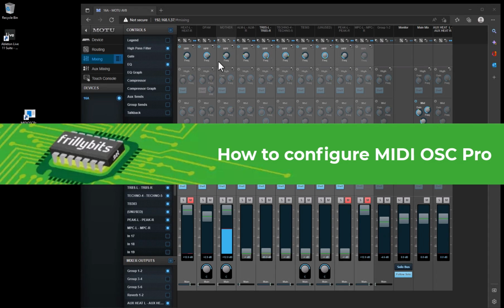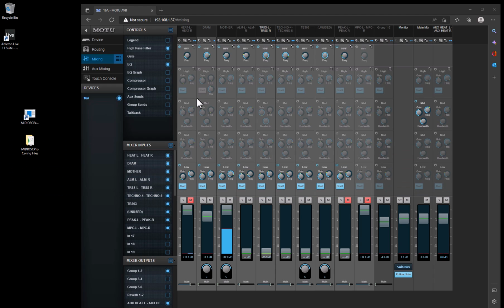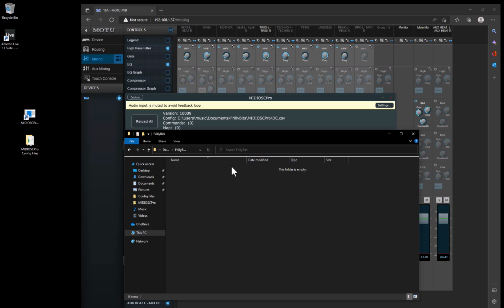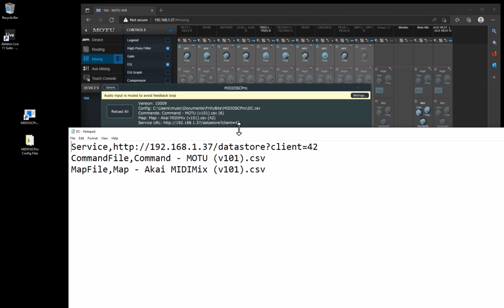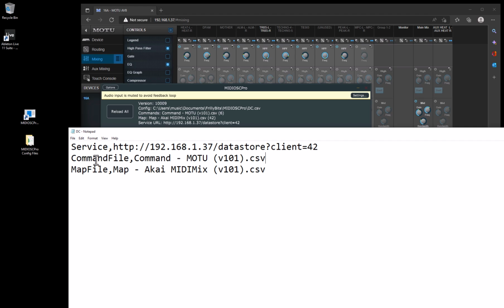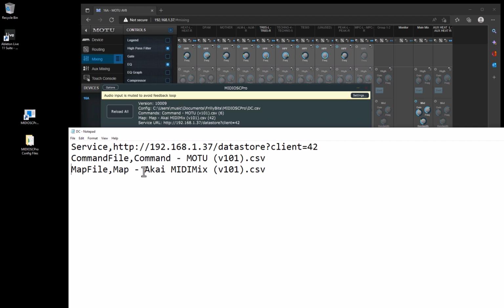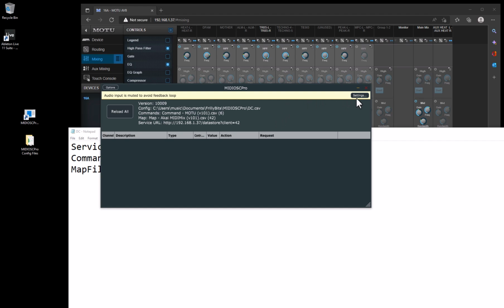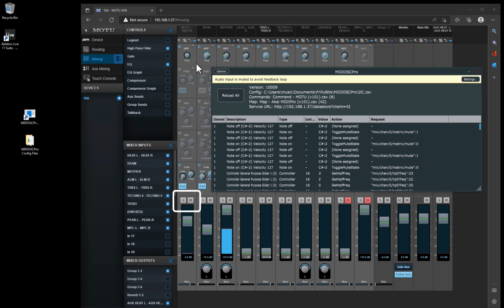Configure MIDI OSC Pro to automate MOTU AVB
How to use MIDI OSC Pro to automate MOTU AVB via a MIDI Controller